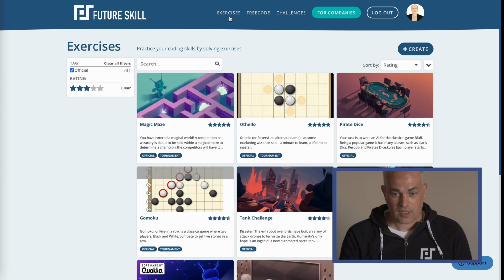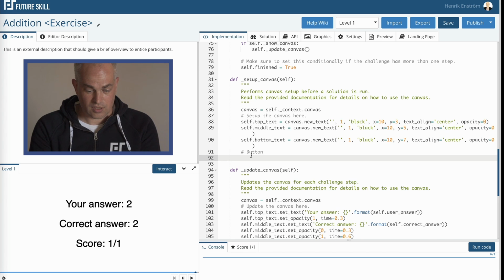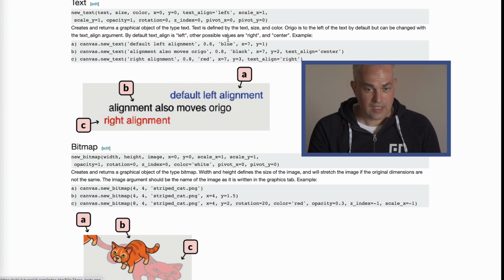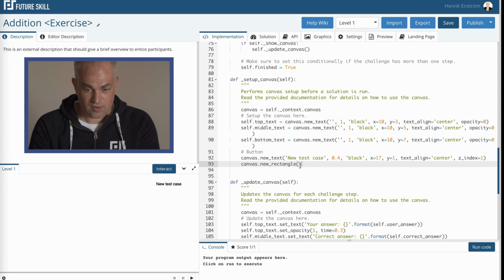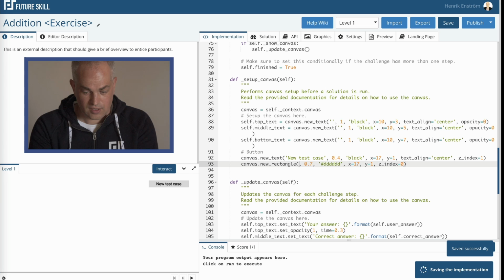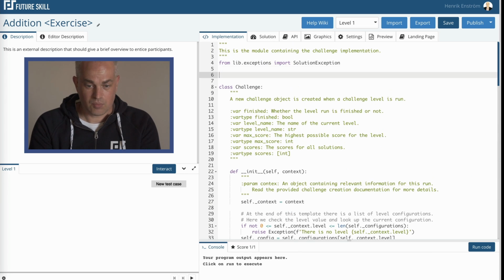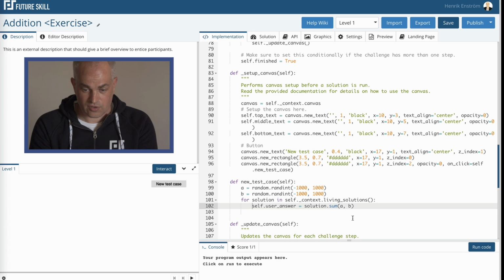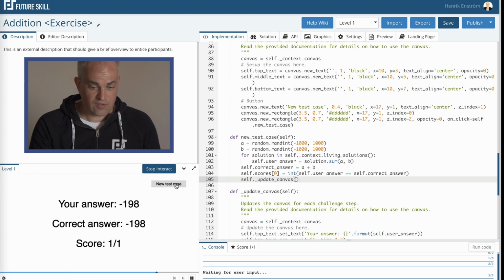FREECODE CREATION 6 - CANVAS INTERACTION